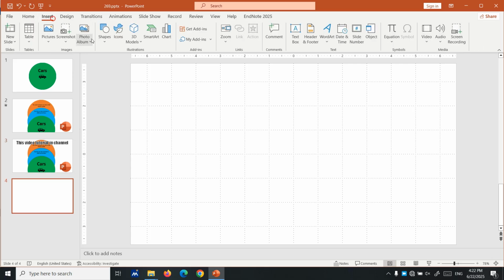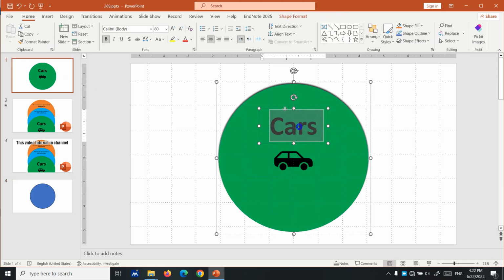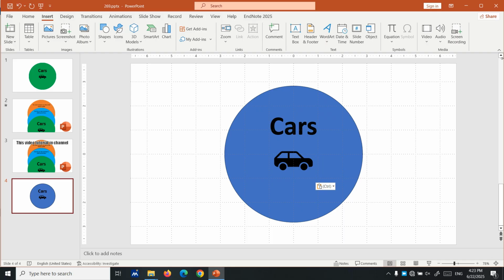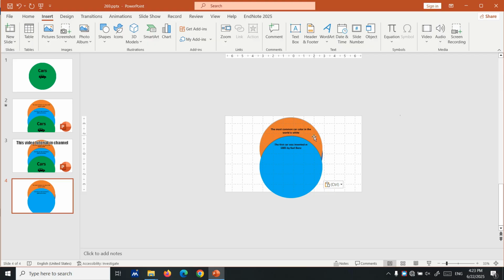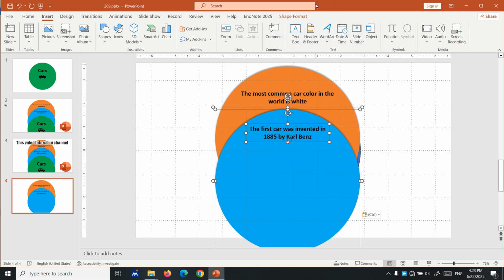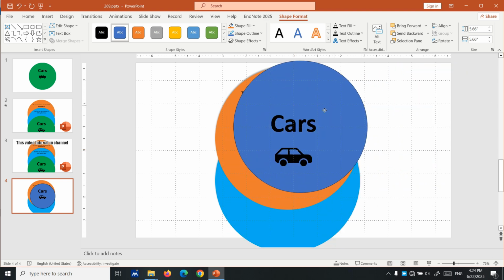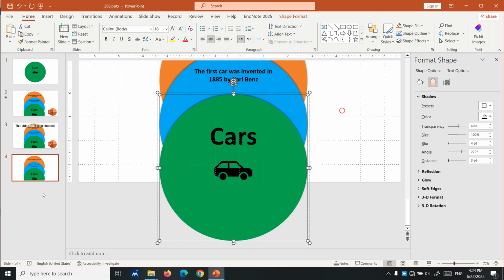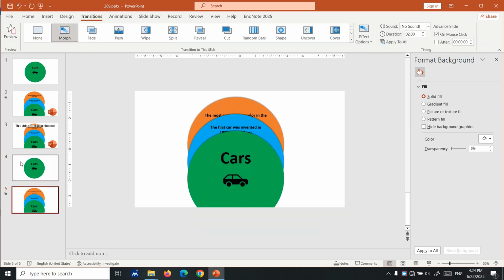How to Create Power Point Presentation Template tutorial about cars present template 159